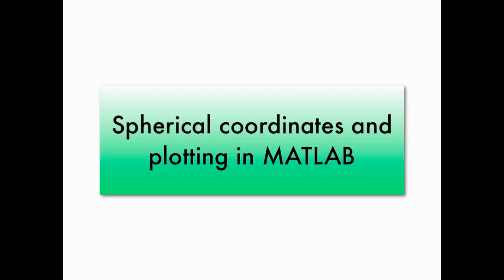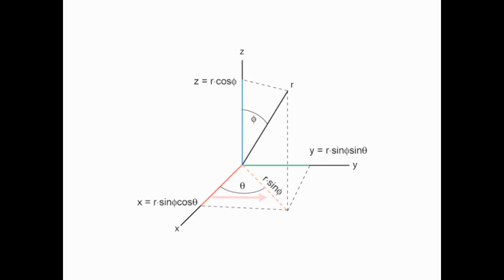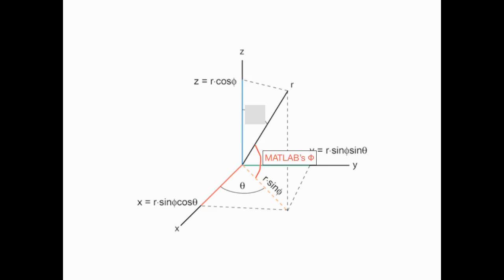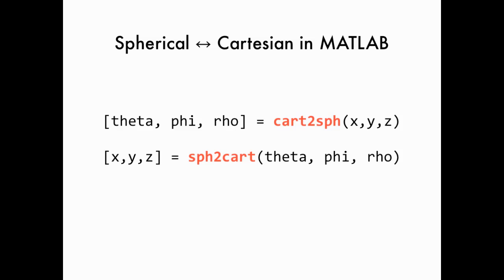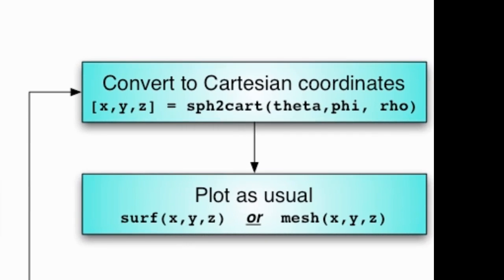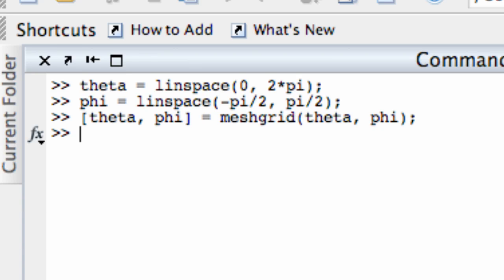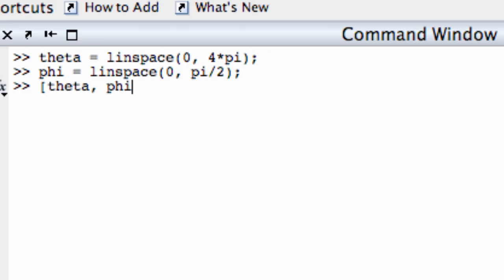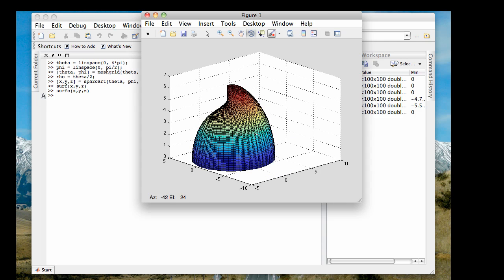Spherical coordinates and plotting in MATLAB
Overview of working with spherical coordinates in MATLAB, especially plotting functions and surfaces given in spherical coordinates. Includes a review of spherical coordinates and an overview of some MATLAB idiosyncrasies with spherical coordinates.